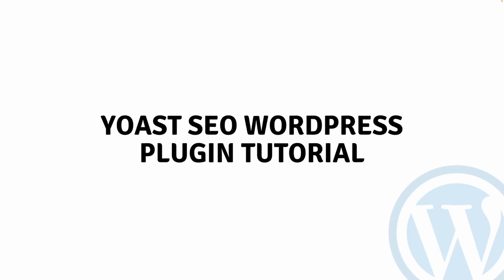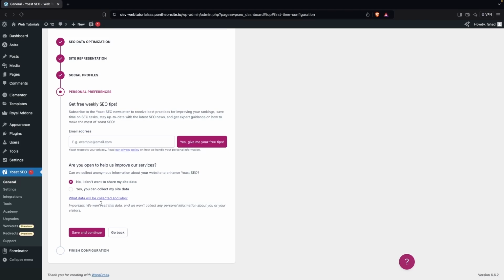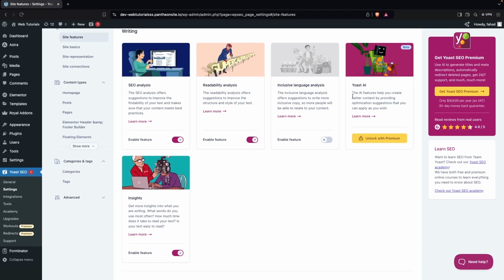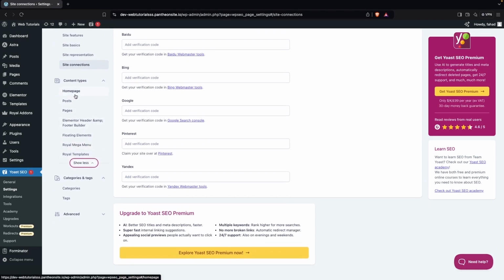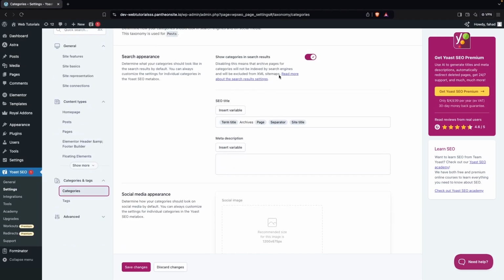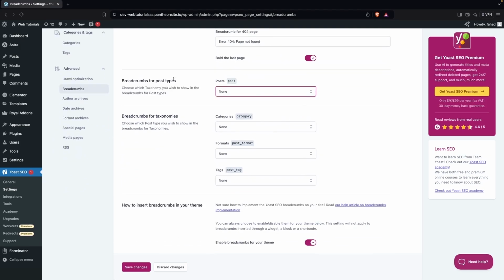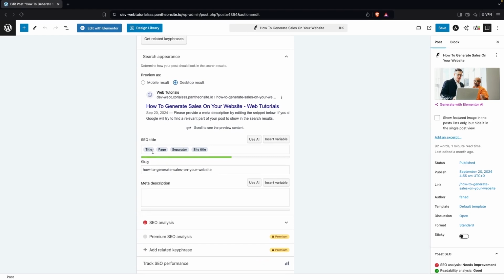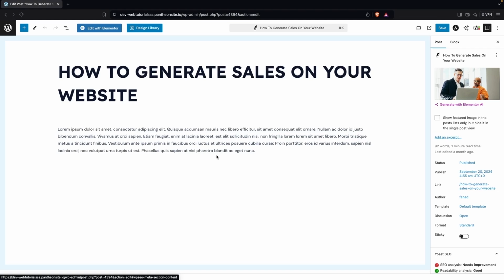Yoast SEO WordPress Plugin Tutorial: How To Set Up Yoast SEO In WordPress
In this video, I will show you a Yoast SEO WordPress Plugin Tutorial. You’ll learn how to use the Yoast SEO plugin for WordPress, including step-by-step instructions on how to set up Yoast SEO in WordPress for maximum effectiveness. This Yoast SEO WordPress tutorial is perfect for beginners looking to enhance their site's SEO.

What You Will Learn:
- Yoast SEO plugin setup and configuration
- Adding your website name, organization logo, and social profiles
- Accessing SEO settings and performing analysis
- How to improve your content for SEO optimization
- Best practices for how to setup Yoast SEO plugin effectively
- How to add Yoast SEO to WordPress
- How to use Yoast SEO plugin for WordPress

Timestamps:
- 0:00 - Introduction
- 0:08 - Installing the Yoast SEO Plugin
- 1:06 - Configuring Your SEO Settings
- 2:02 - Dashboard Overview
- 3:36 - Content Types and Appearance
- 4:40 - Advanced Settings
- 6:11 - Analyzing Your Posts for SEO
- 8:35 - Conclusion and Tips

Video Summary
This comprehensive tutorial covers everything you need to know about the Yoast SEO plugin, making it an essential resource for anyone looking to improve their WordPress site's search engine visibility.